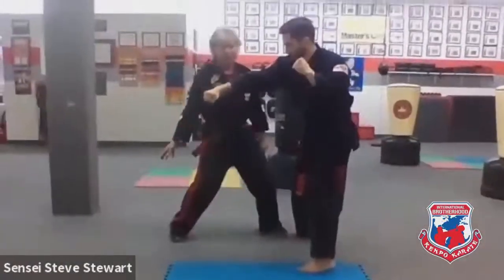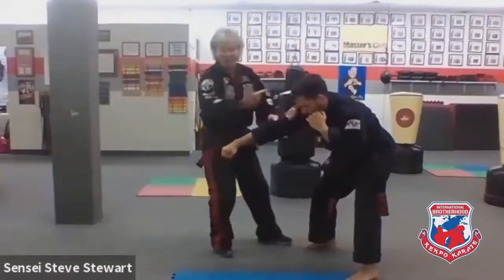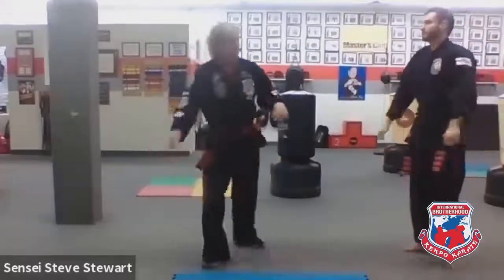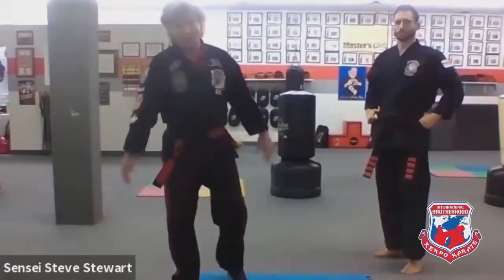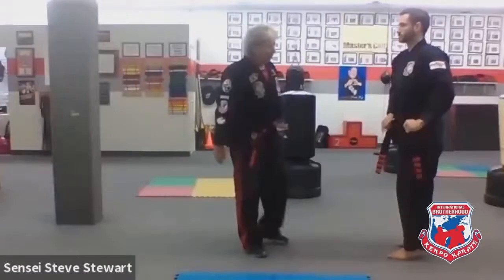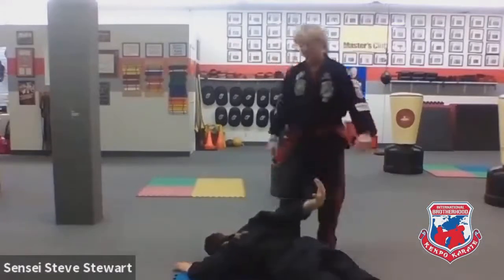Steve Stewart January 2021 Kenpo Brotherhood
Steve Stewart presents Thundering Hammers to the Kenpo Brotherhood on January 9, 2021. Many thanks to Dan Meck for the video footage. You dah Man, Dan!